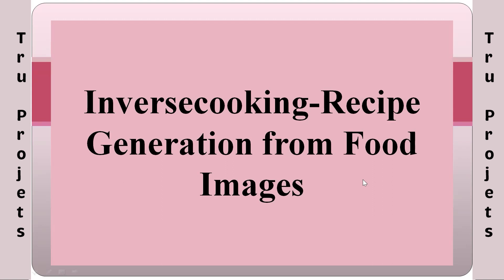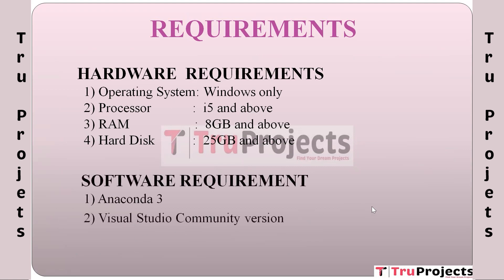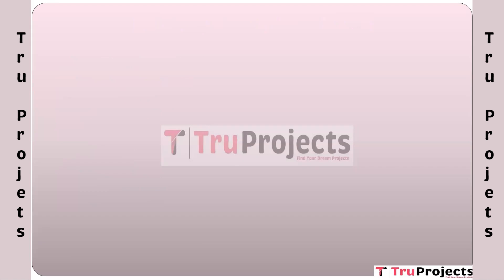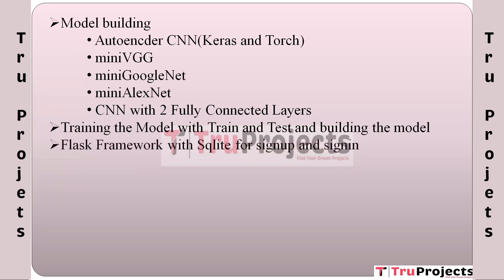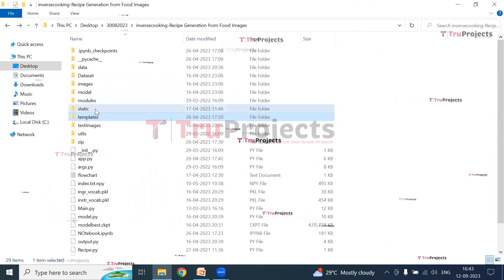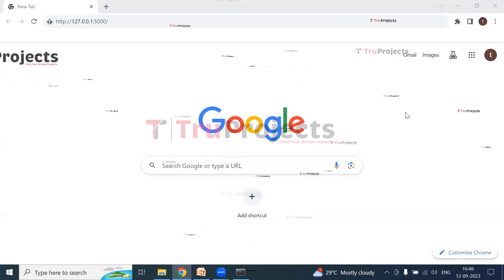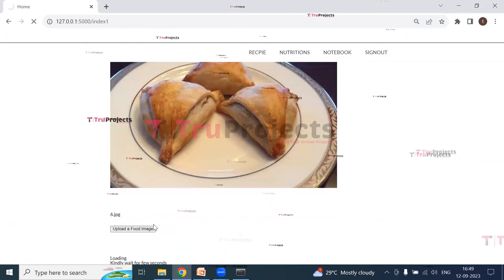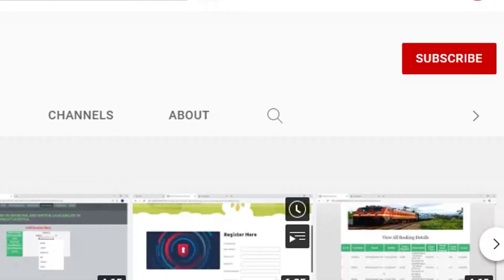Inverse cooking Recipe Generation from Food Images deep learning and image processing projects